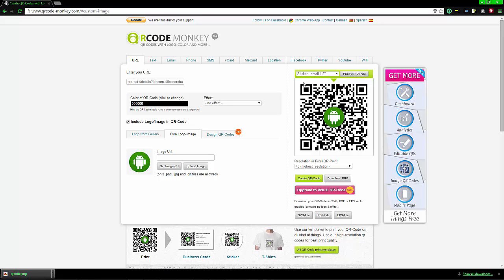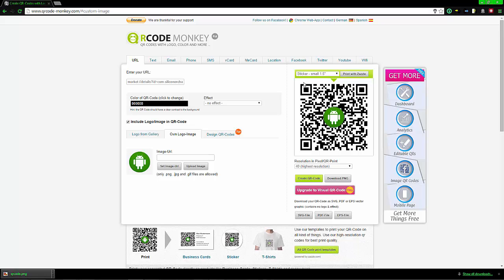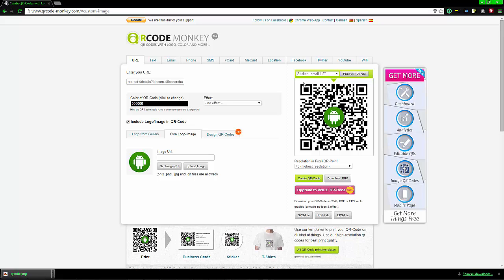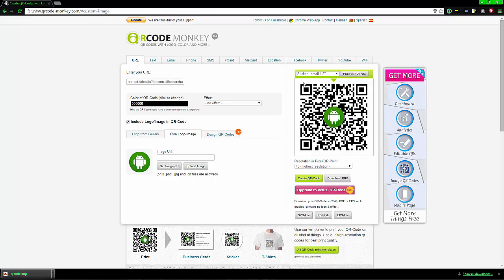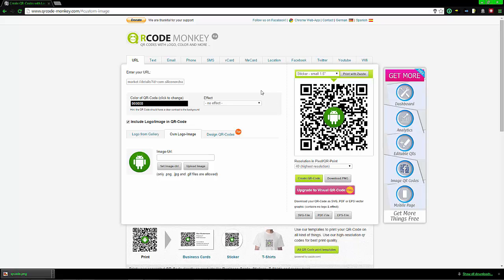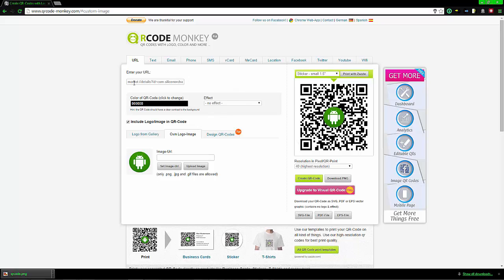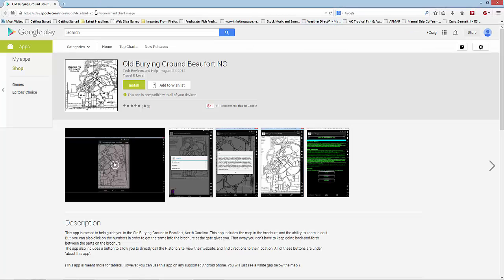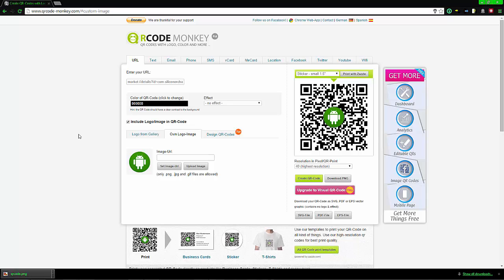How to make a QR code for an app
In this video, I will show you how to make a QR code for an app.